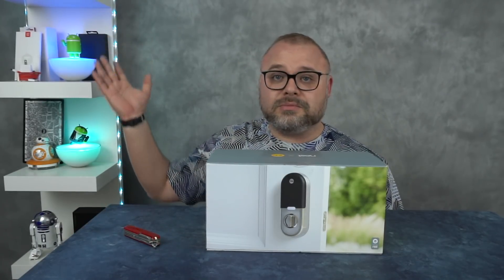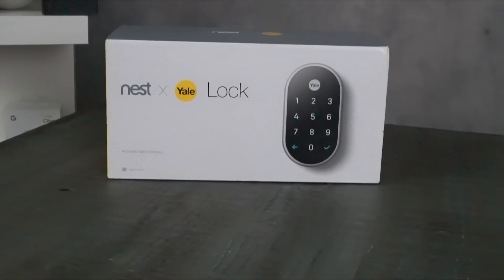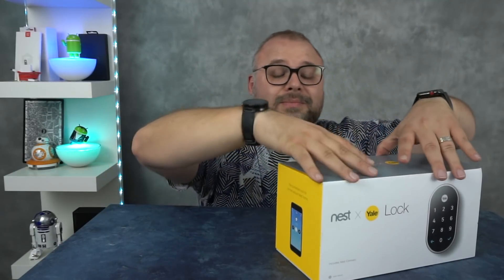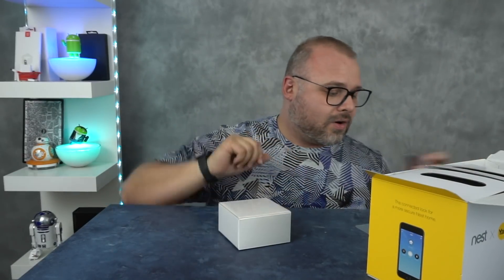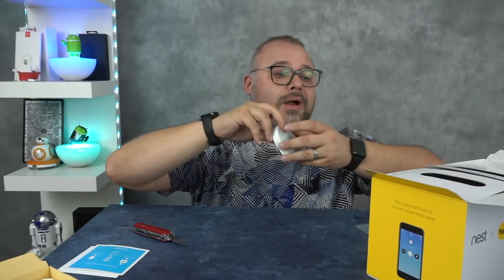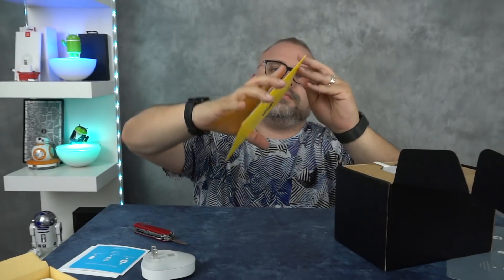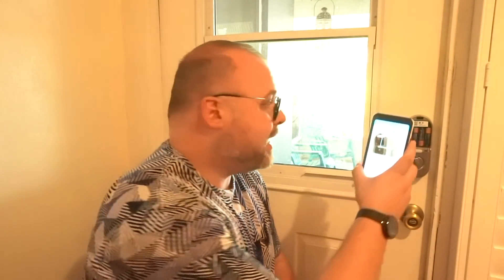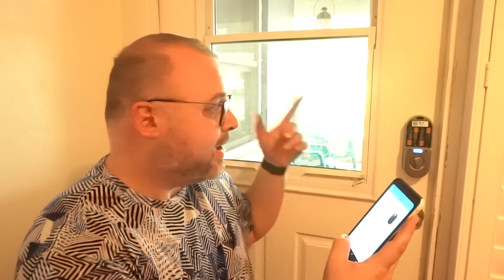Nest x Yale Lock Unboxing and Install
Nest and Yale come together to bring you the Nest x Yale Lock. Here is my unboxing and install of the Nest Yale smart lock.   video. Hope you enjoy.

Amazon $229